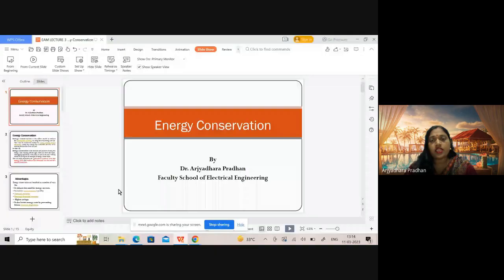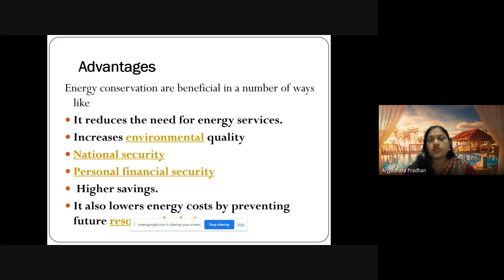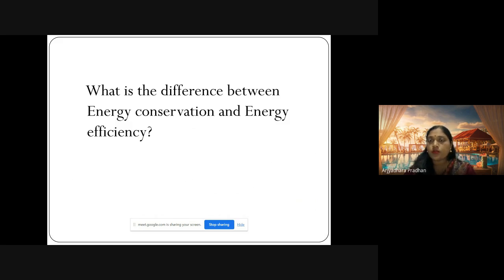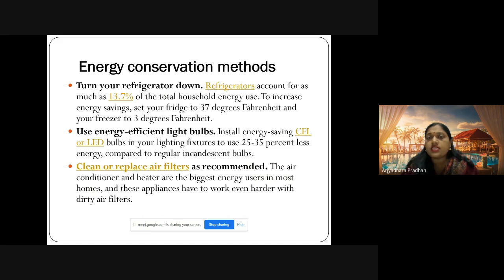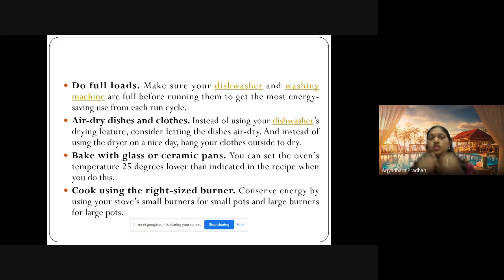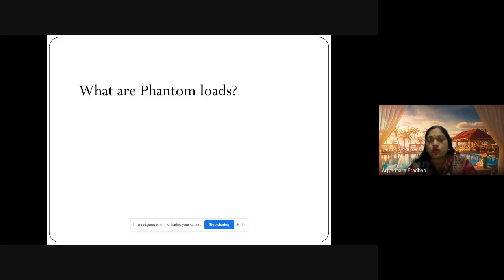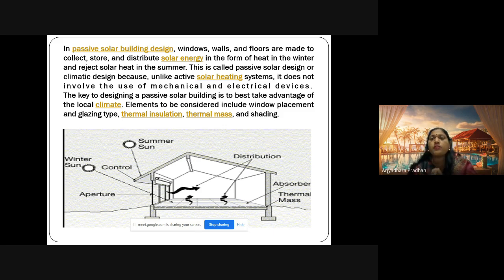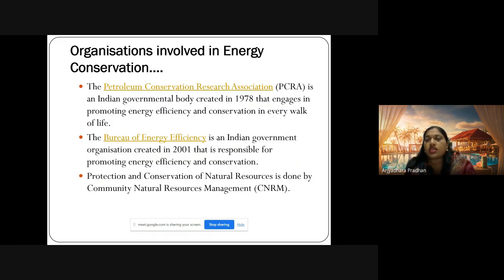Energy Conservation by Dr. Arjyadhara Pradhan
This vedio is basically about what is energy conservation, various methods, advantages, and the some examples with organisations involved in it.